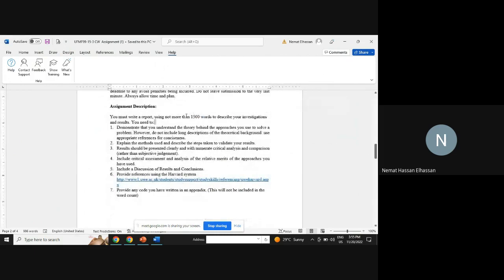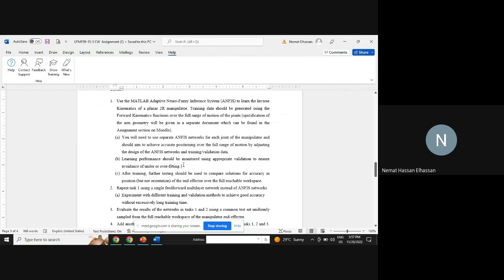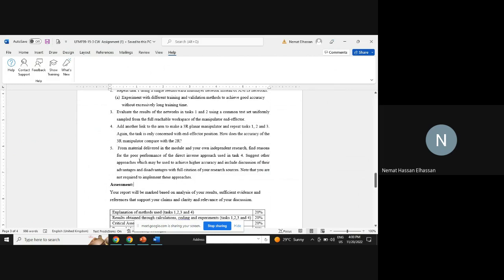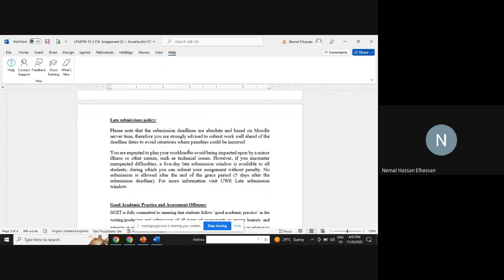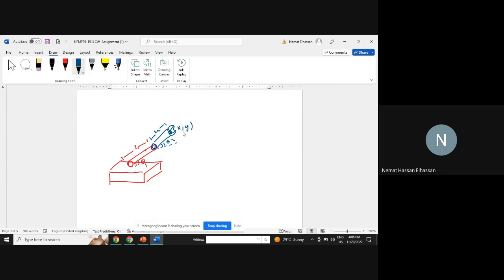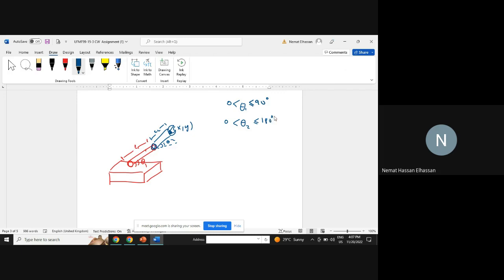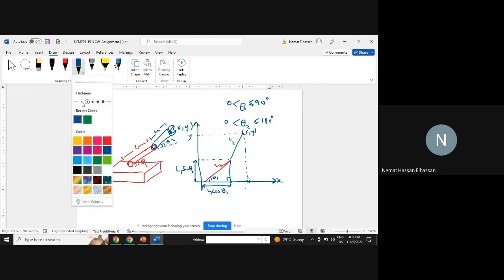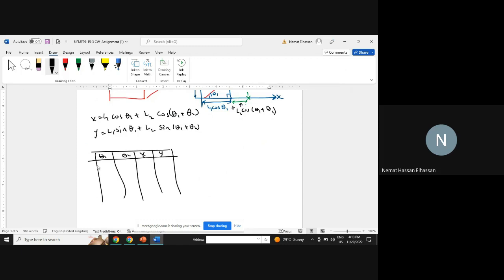CW Assignment part 1